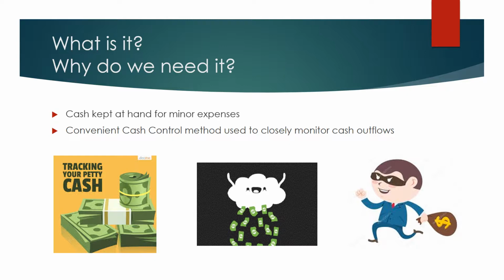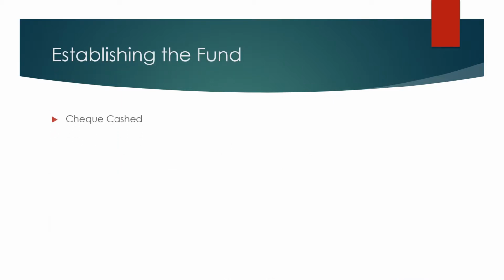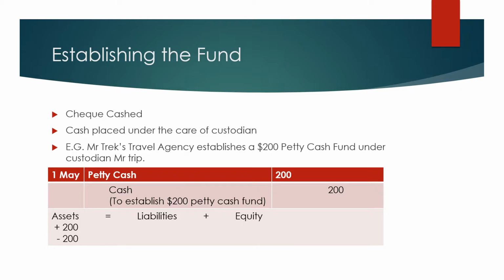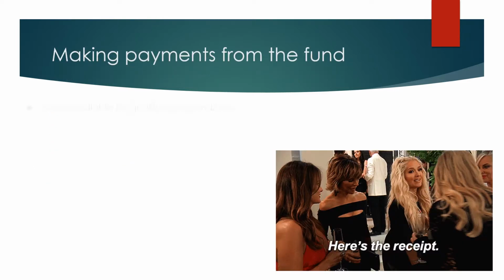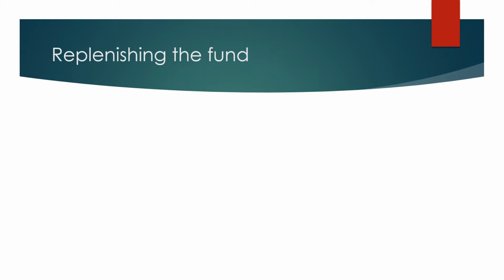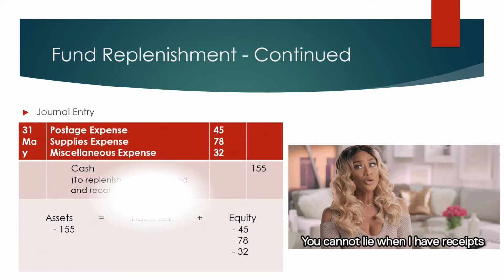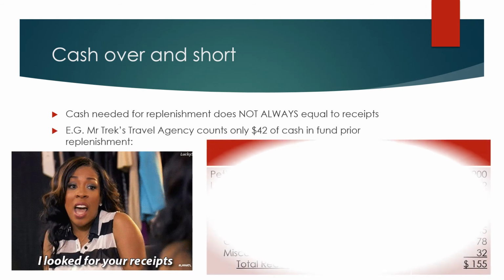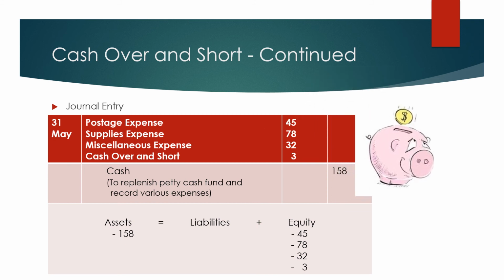Petty Cash Screencast